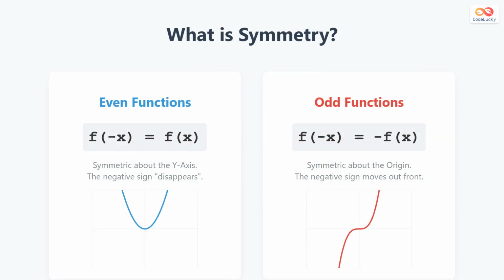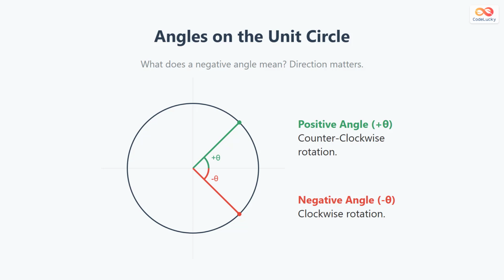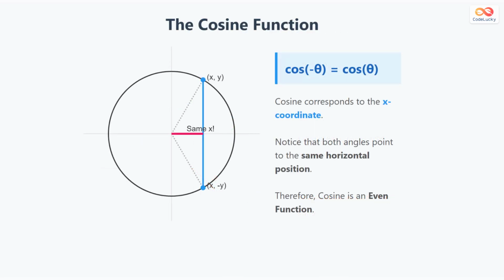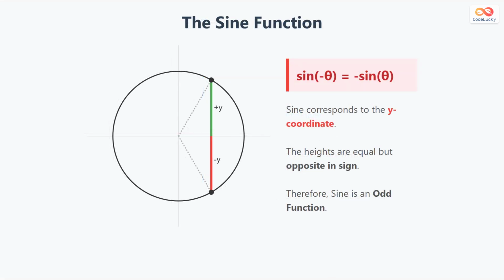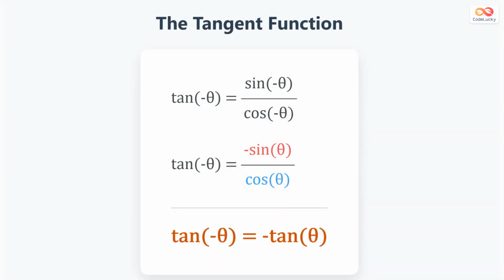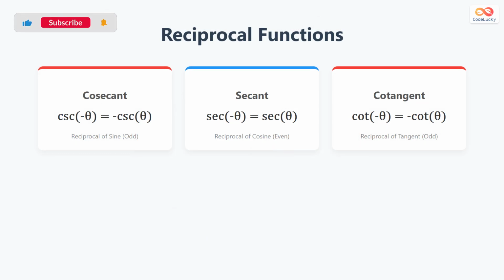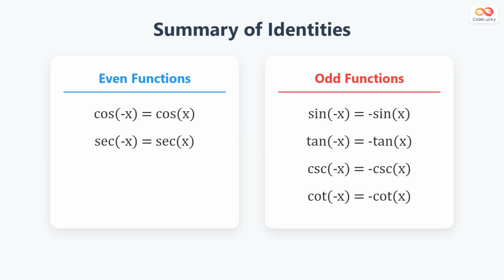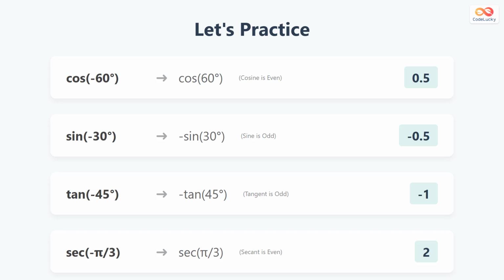Even-Odd Identities: Symmetry in Trigonometry Explained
Unlock the power of symmetry in trigonometry! 📐 In this beginner-friendly tutorial, we break down the Even-Odd Identities, which are crucial for simplifying complex trigonometric expressions.

You'll learn:
🔹 The algebraic difference between Even and Odd functions.
🔹 How to visualize positive and negative angles on the Unit Circle.
🔹 Why Cosine and Secant "absorb" the negative sign.
🔹 Why Sine, Tangent, and their reciprocals "spit out" the negative sign.

We start with the basics of function symmetry and use clear visual proofs on the unit circle to demonstrate why these properties hold true. By the end, you'll have a solid mnemonic to remember which functions are even and which are odd, along with step-by-step practice examples to lock in your knowledge. Perfect for Pre-Calculus and Trigonometry students! 🎓

Chapters:
00:00 - Even-Odd Identities
00:16 - What is Symmetry?
00:44 - Angles on the Unit Circle
01:01 - The Cosine Function
01:25 - The Sine Function
01:46 - The Tangent Function
02:09 - Reciprocal Functions
02:29 - Summary of Identities
02:48 - Let's Practice
03:17 - Outro